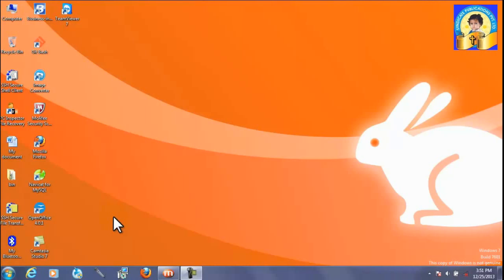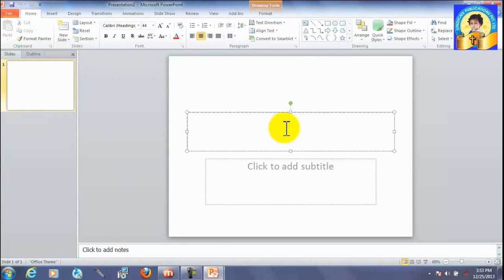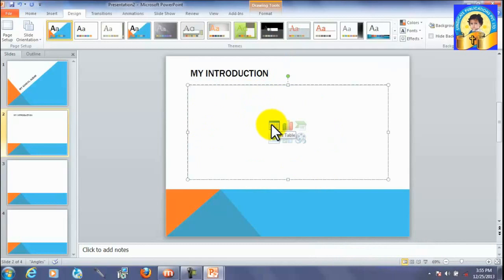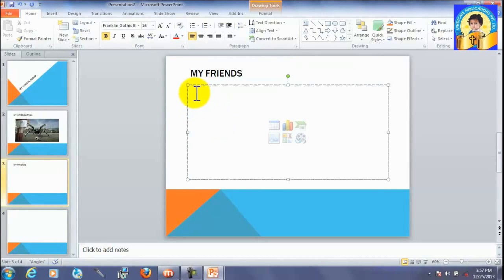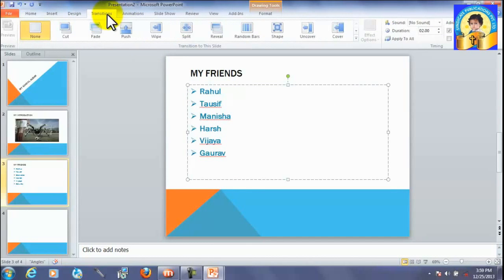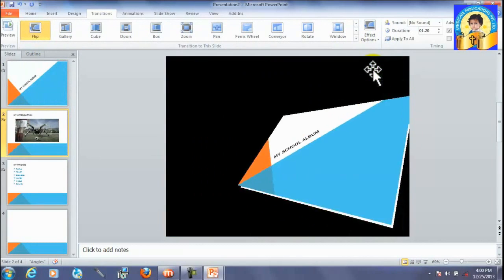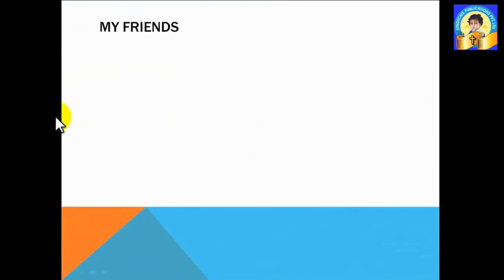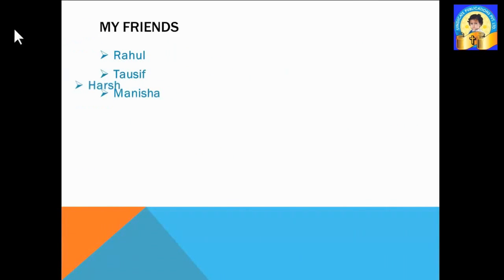How to Work on MS Powerpoint